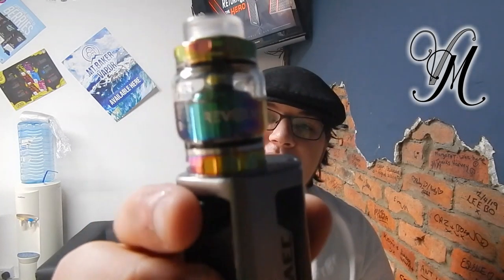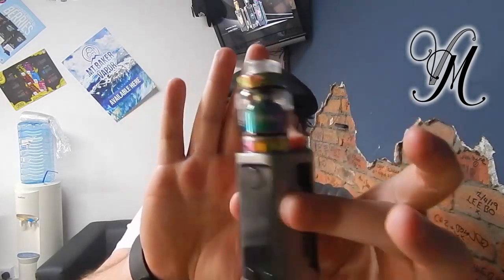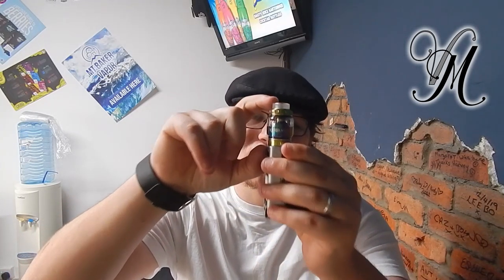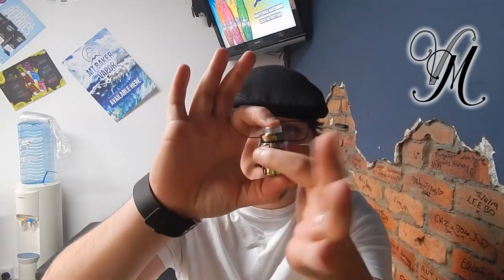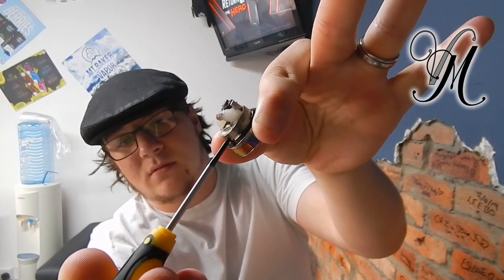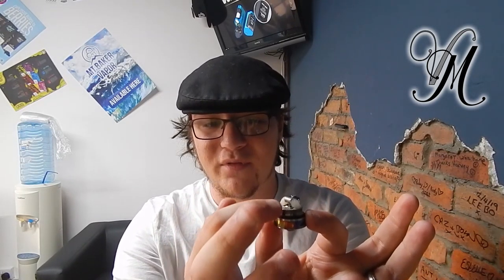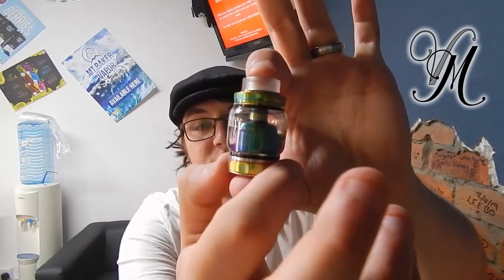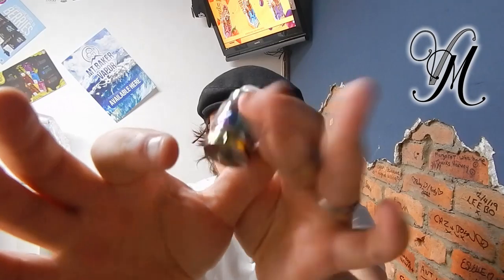VandyVape Revolver RTA Review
In this video I Discuss my opinion of the VandyVape Revolver RTA  after using it for a week.

Terms!!! Conditions!
1) Winner Must be 18+!
2) Winner Must pay for the postage (or collect)
4) Winner Must have commented (obviously that's how i'm choosing)
5) Winner Understands the RTA is used.
6) Winner Must Claim within 2 weeks of the announcement date.